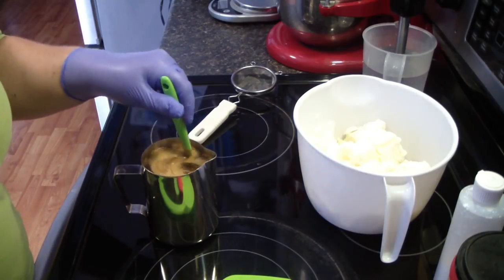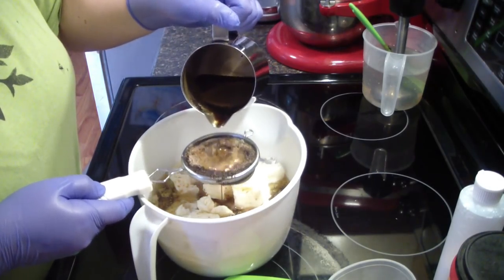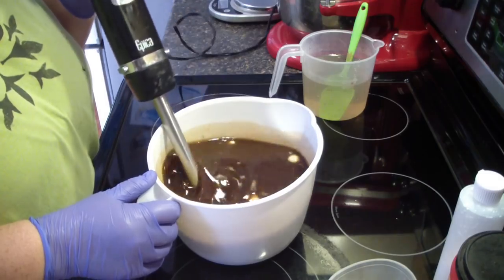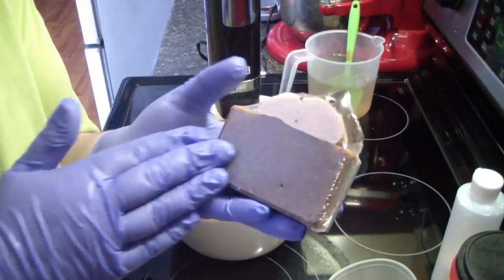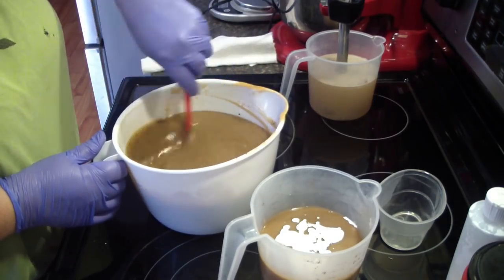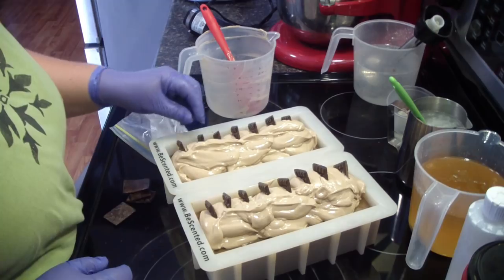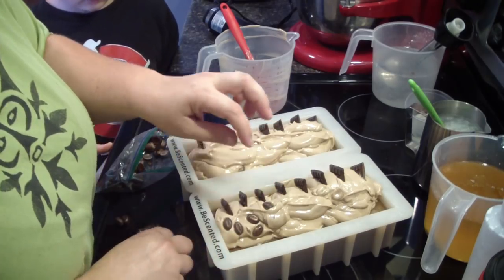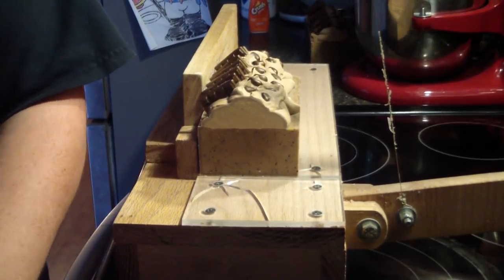Making Coffee Soap